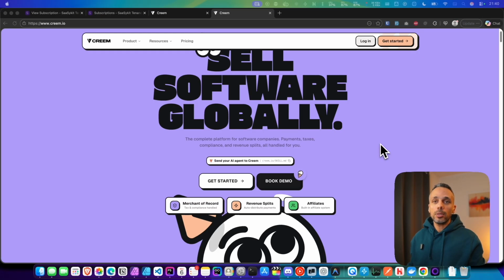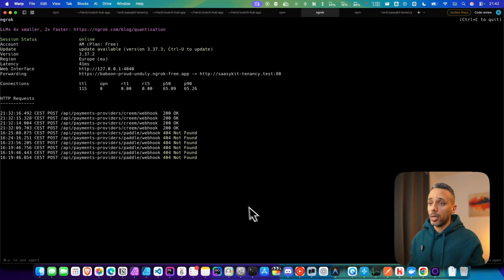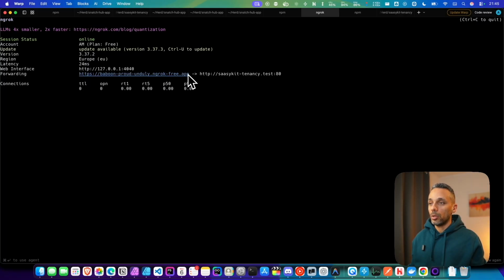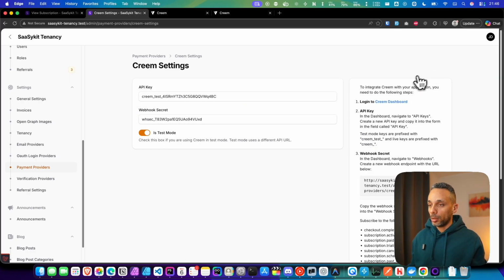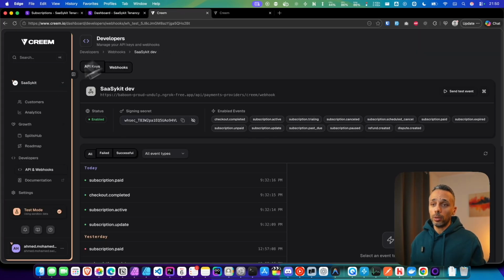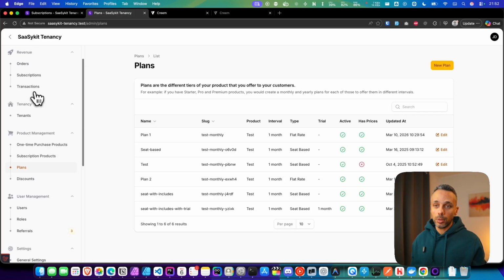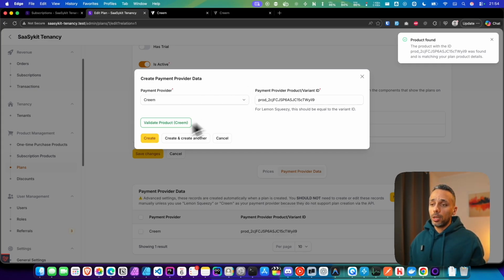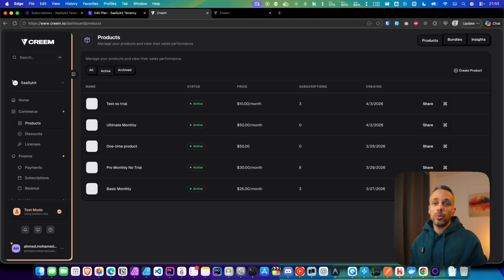Creem Payment Provider Integration - Build Your SaaS with SaaSykit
In this video I demo SaaSykit's integration with Creem payment provider.

SaaSykit is a SaaS starter kit (boilerplate) that comes packed with all components required to run a modern SaaS software. SaaSykit is available in two flavours, SaaSykit (user-based starter kit) and SaaSykit Tenancy (tenant-based starter kit, or in other words, multi-tenant SaaS starter kit).